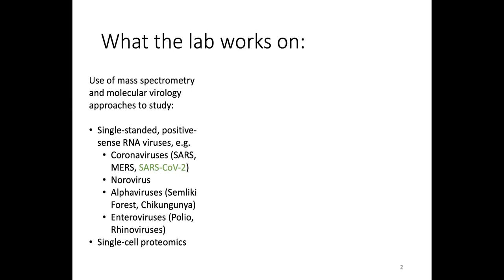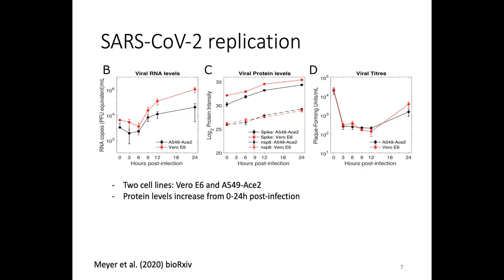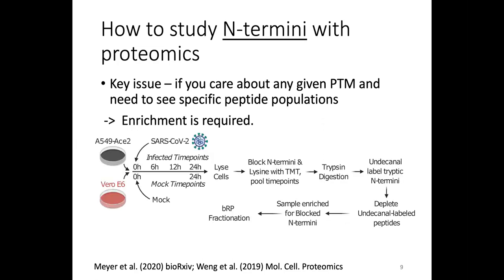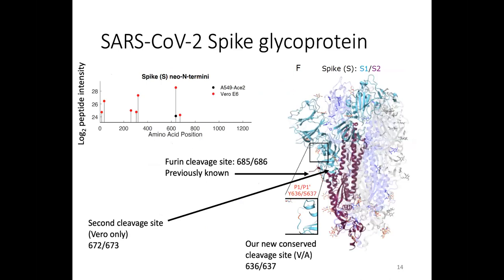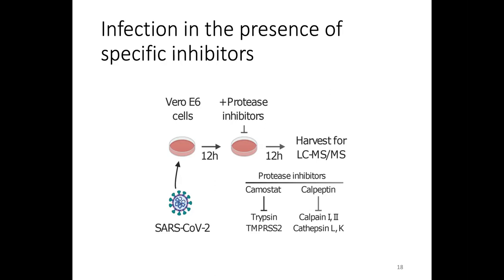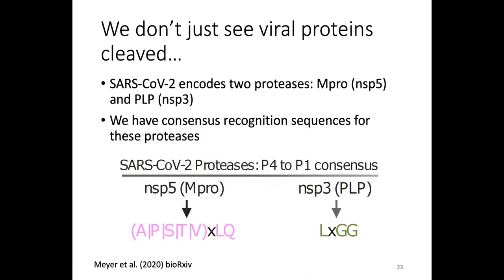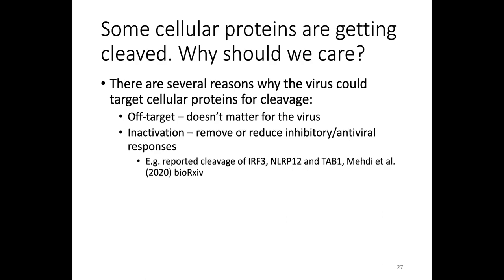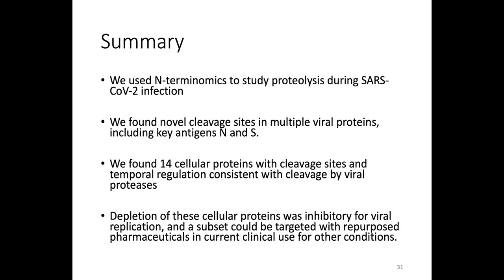Preprint: Characterisation of protease activity during SARS-CoV-2 infection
Talk (2021/2/9) on our recent preprint: Meyer et al. 2020 Characterisation of protease activity during SARS-CoV-2 infection identifies novel viral cleavage sites and cellular targets for drug repurposing.